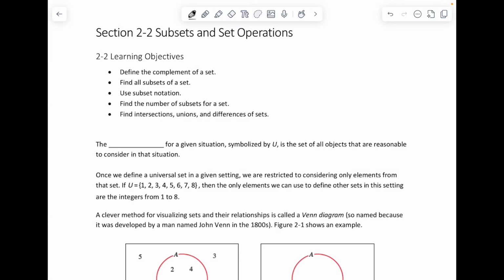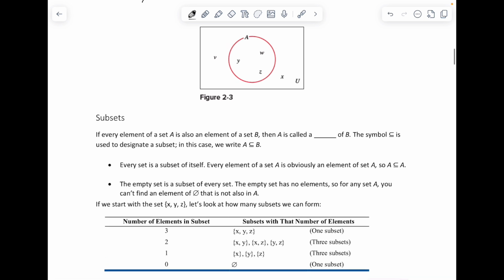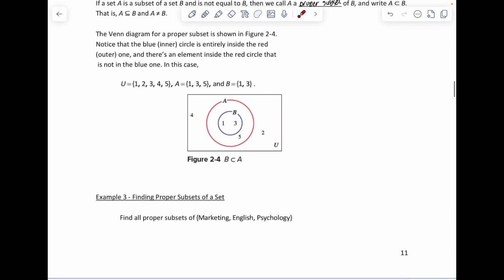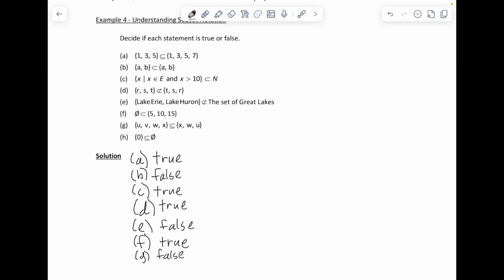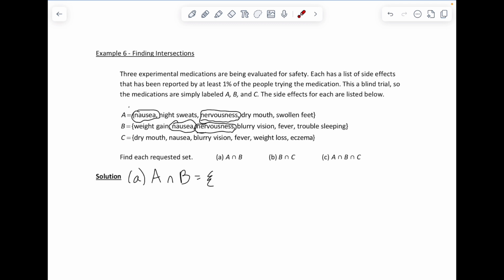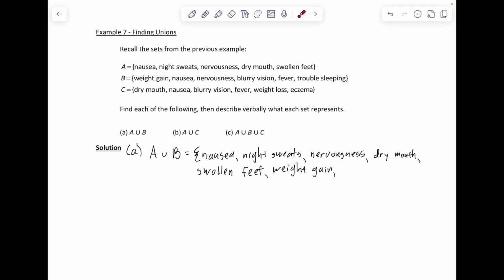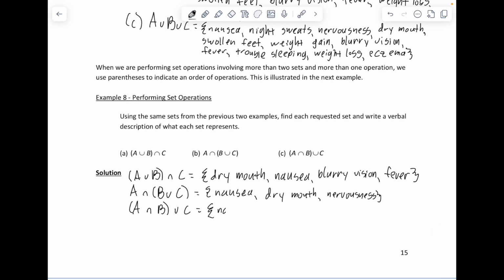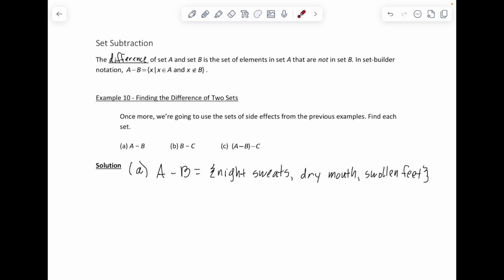Subsets and Set Operations